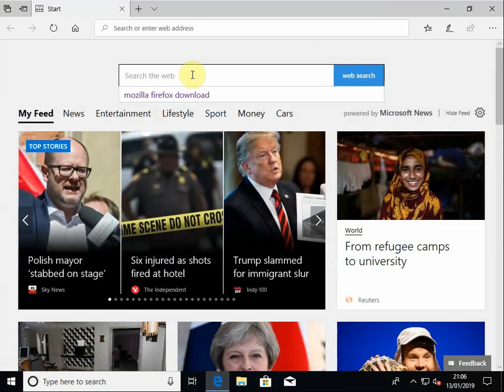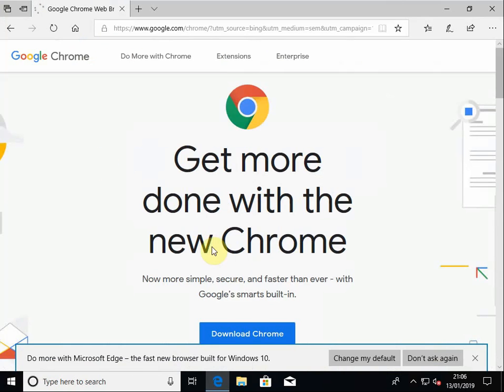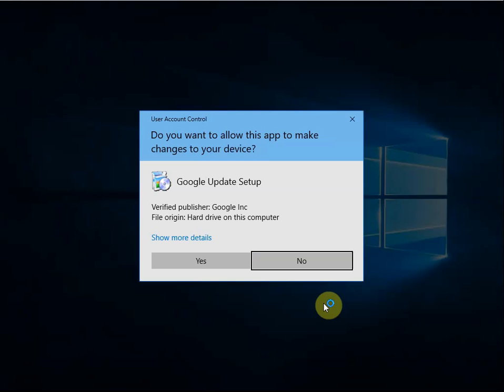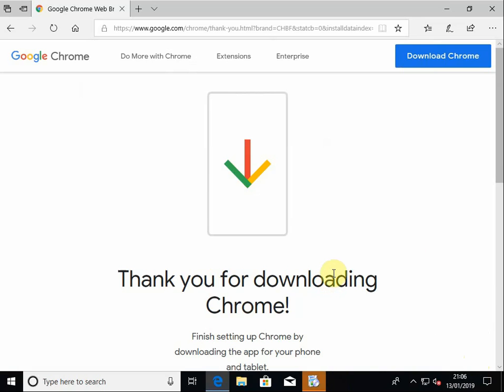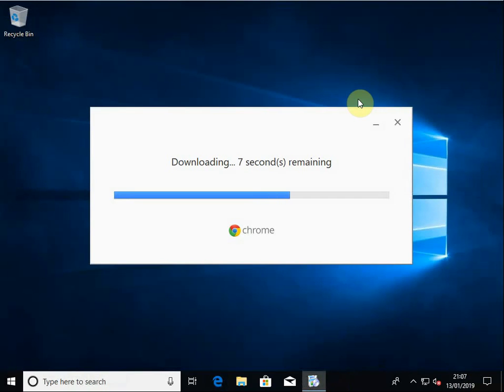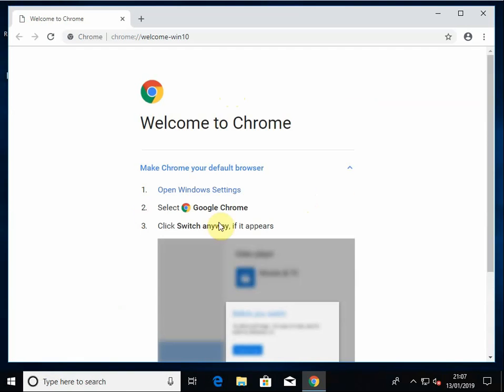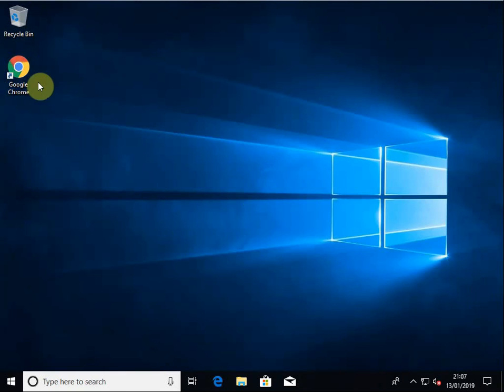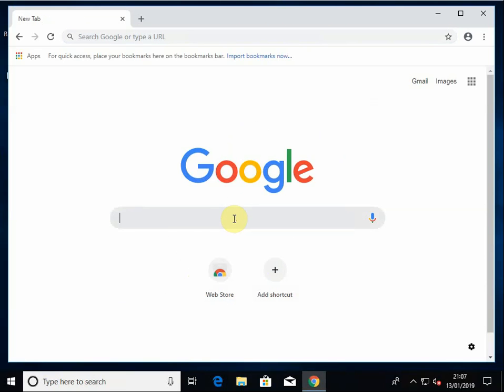How To Install Google Chrome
Google Chrome, How to Install